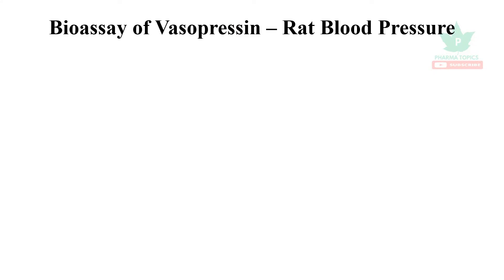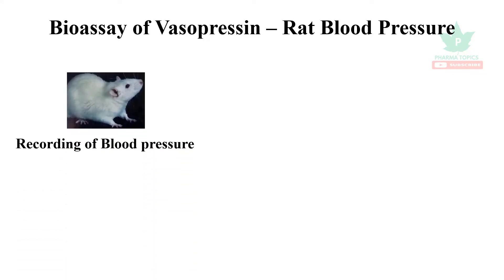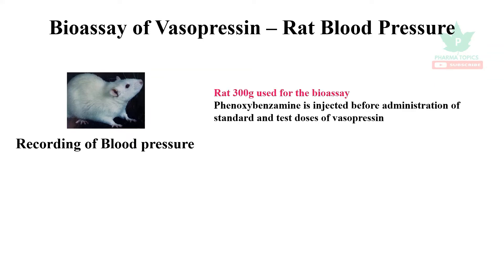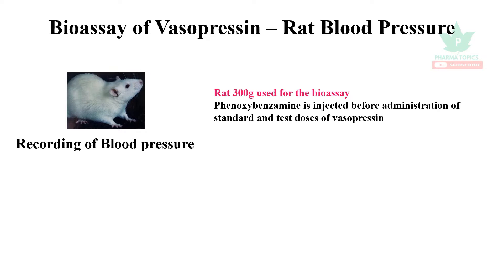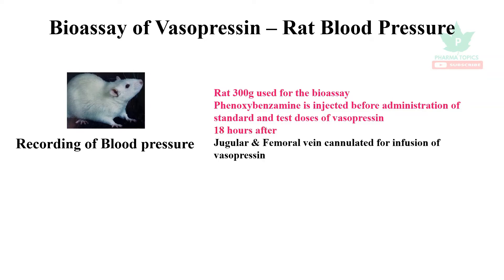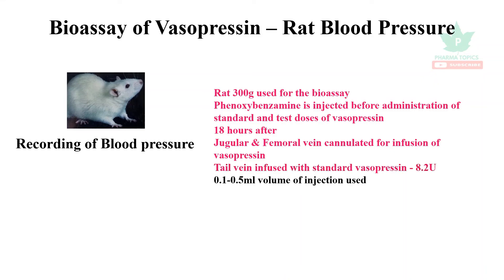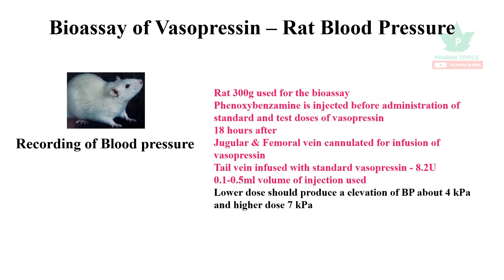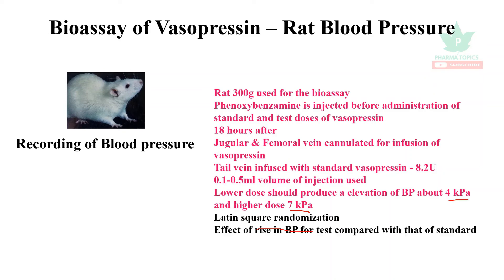Bioassay of Vasopressin-Bioassay-Part7-Tamil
This video describes the Bioassay Principle its Advantages its Methods in a simple and easy manner to understand.